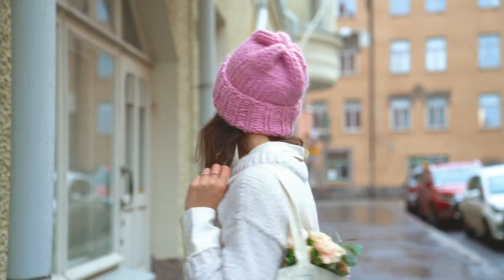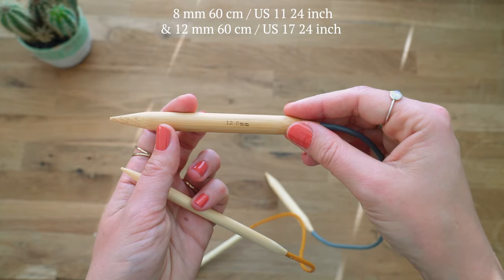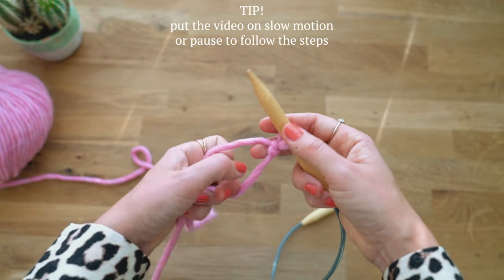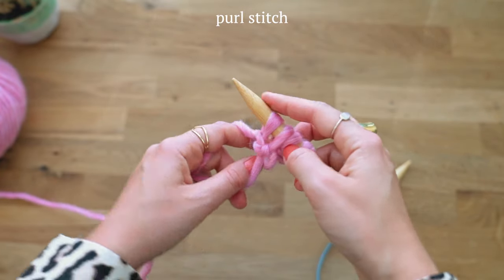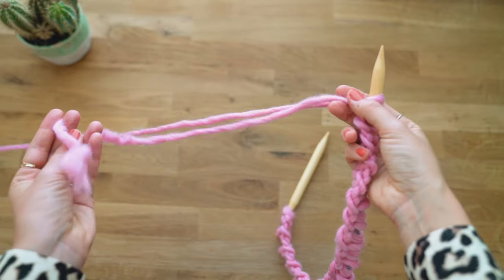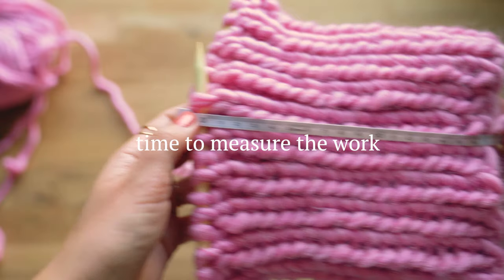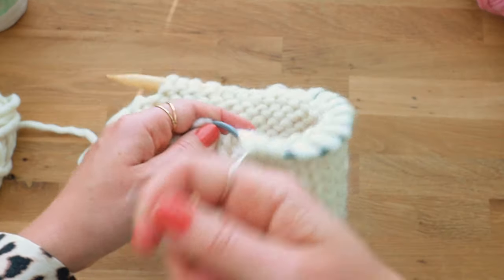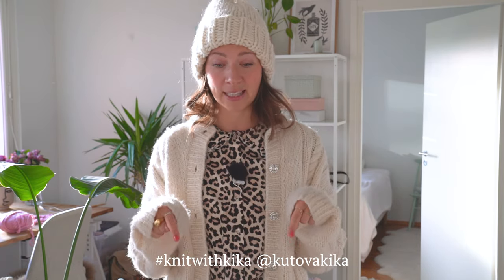How To Knit a Chunky Beanie (easy tutorial + free pattern)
Hello and welcome to this super chunky beanie tutorial where you'll learn how to knit this cute and cosy knitted hat- in just one evening!

All you need for this hat is one ball of super chunky yarn, I've linked the ones mentioned in the video below 👇

This is a really good project if you're a beginner at knitting, or if you're looking for something quick to make, and maybe some Xmas present ideas for friends or family, then this is the one!

🧶 Here's a breakdown of what you'll learn in the video:
1:44 What you'll need
2:55 How to do a long-tail cast on for ribbing
6:30 How to do a *k1, p1*- rib hem
8:25 Knitting stockinette stitch
8:56 Finishing the beanie

Xx Kika

Crazy Sexy Wool by Wool and the  Gang (color Pink Lemonade)

Cardigan with diamond buttons:
The Cinnamon Twist  Cardigan knit pattern